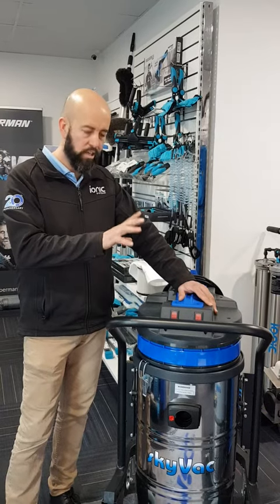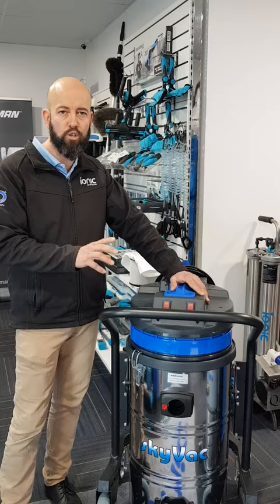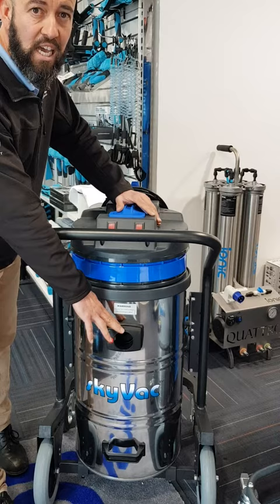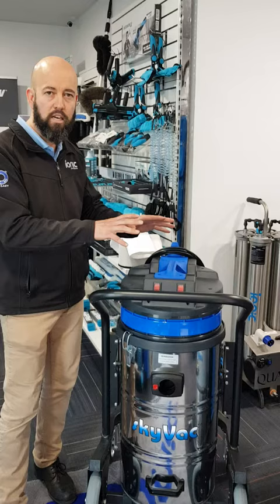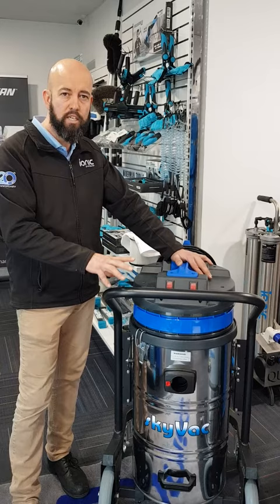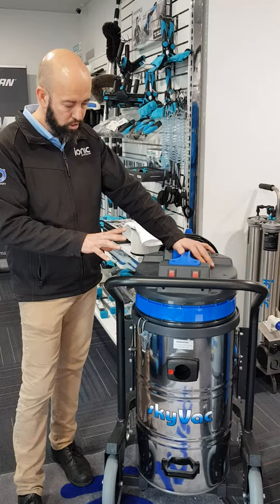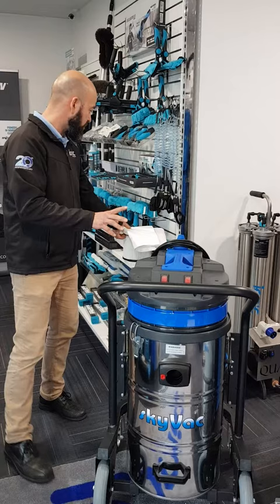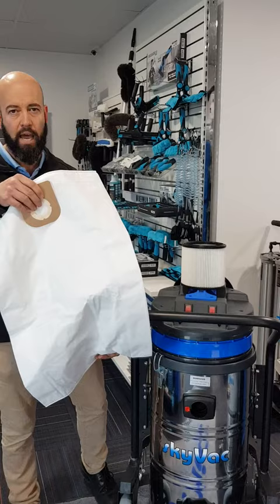Internal 78 from SkyVac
The best way to carry out high internal vacuuming and dusting.